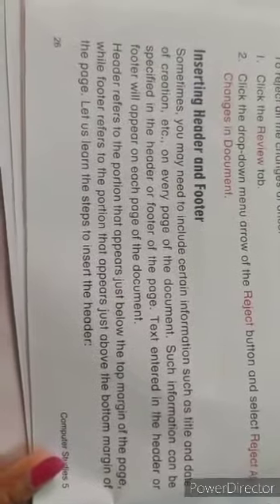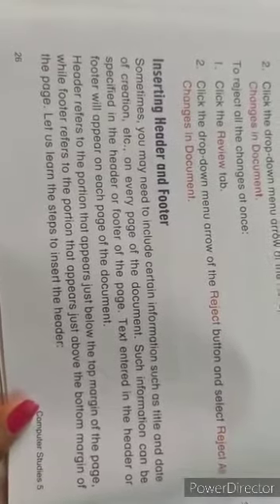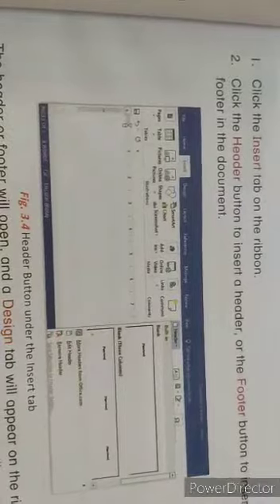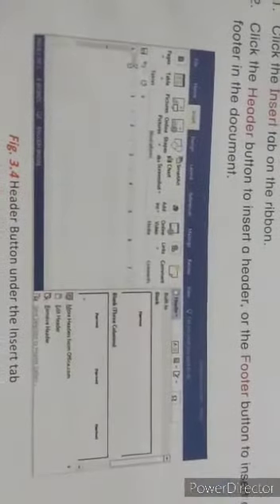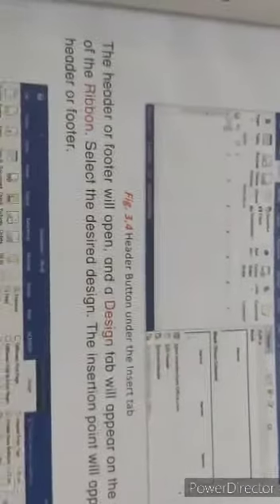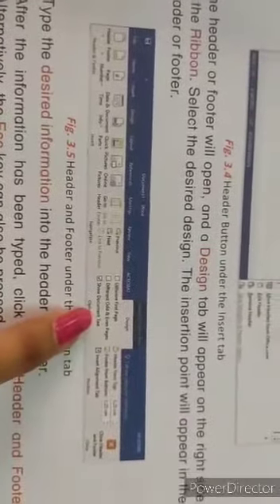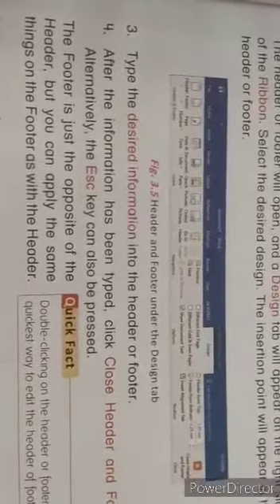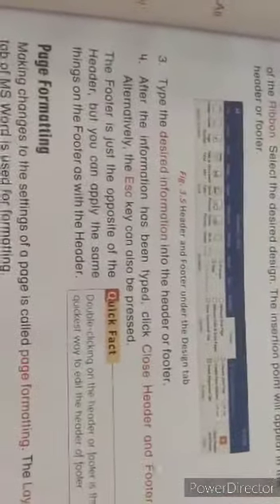STD V, COMPUTER, CH 3, (PART 4)